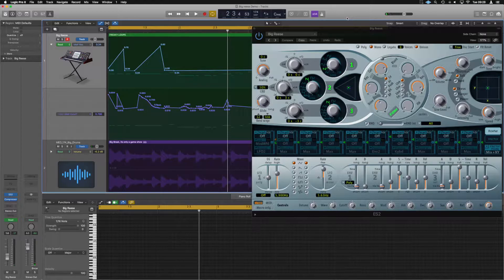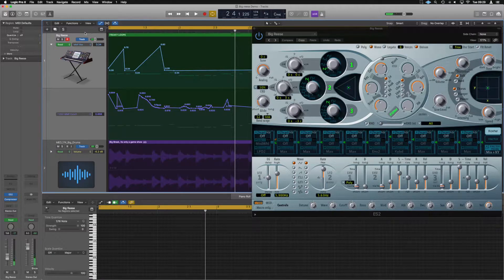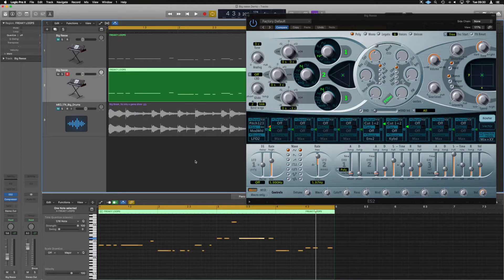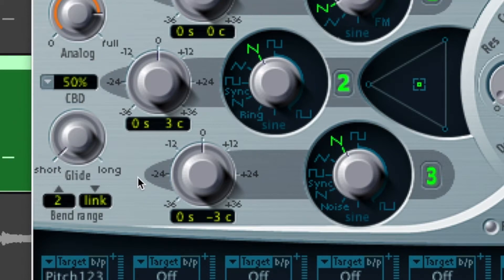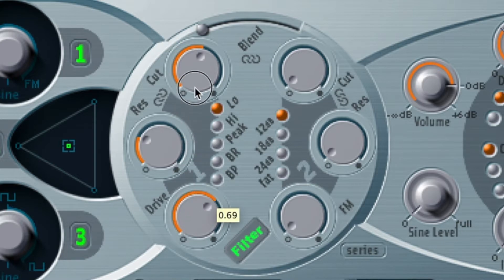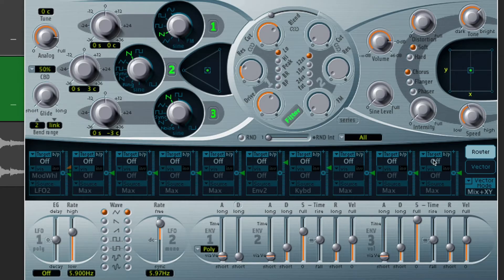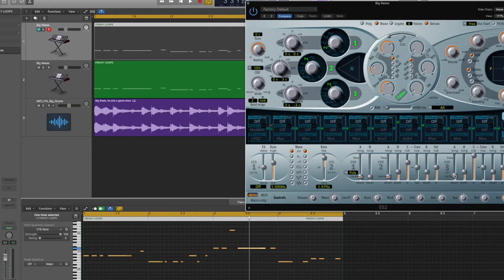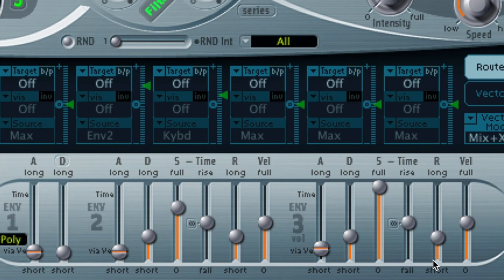How to Make Drum and Bass Bassline Logic - ES2 Logic Pro X Tutorial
For a detailed breakdown series on the ES2 Synth

The most crucial part of a drum and bass tune? well its at least 50% of the equation surely! The BASS

In this video we look How to Make Drum and Bass Bassline with Logic X  using the ES2 synth with is free in Logic Pro 9 onwards. its a super simple patch to make with a huge amount of possibility.

FREE STUFF